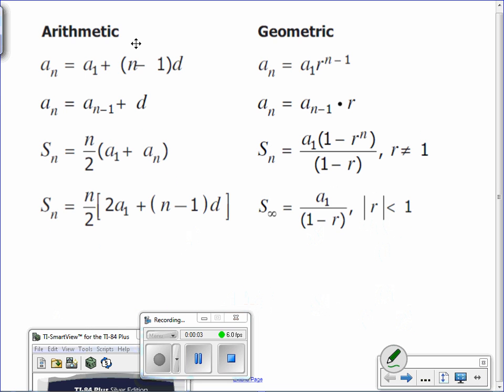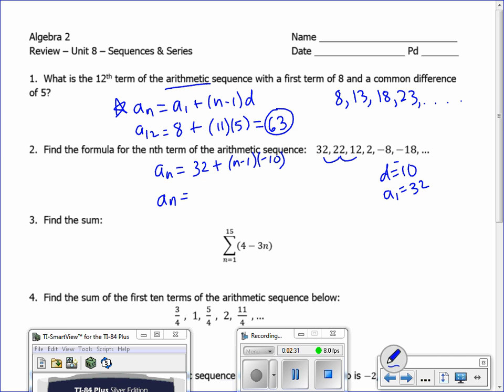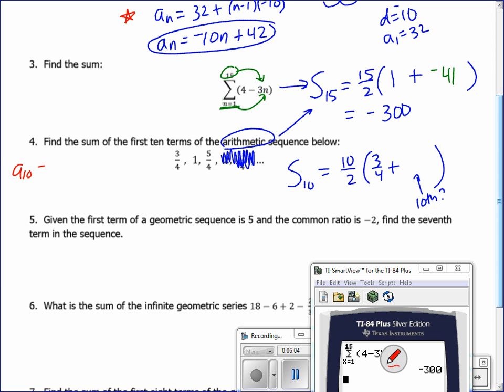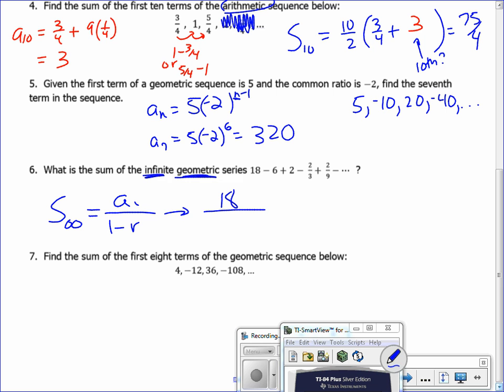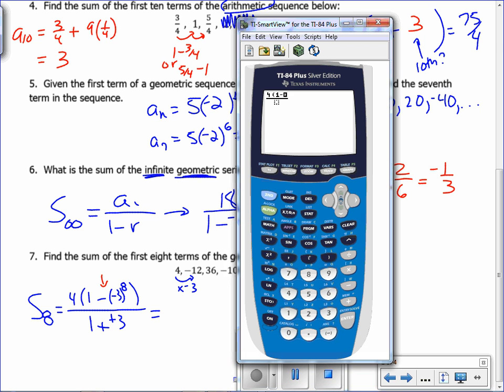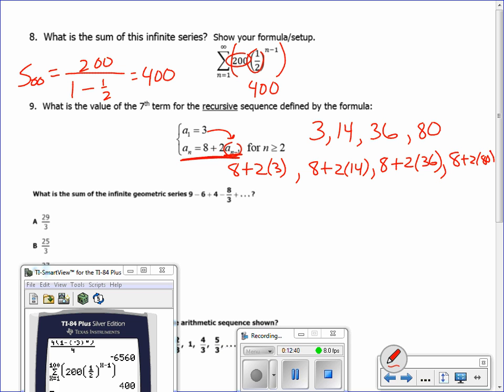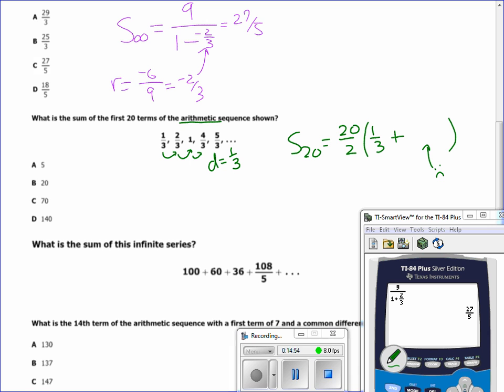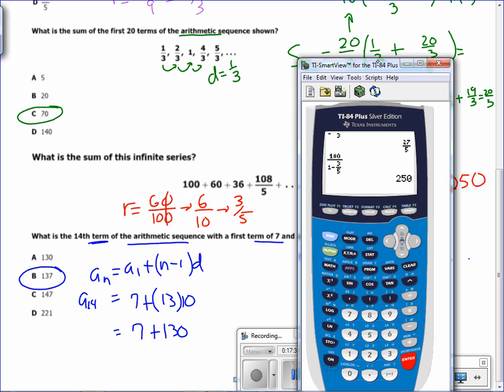Review Unit 8, solutions video